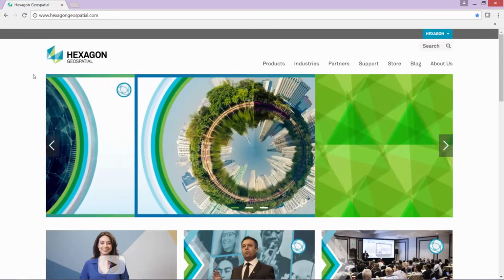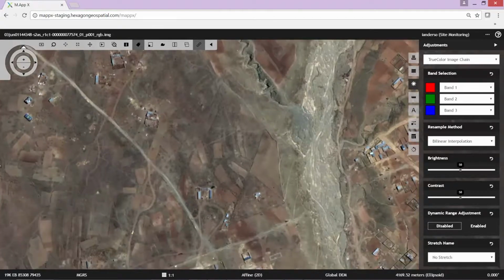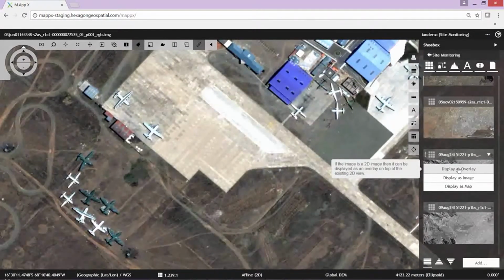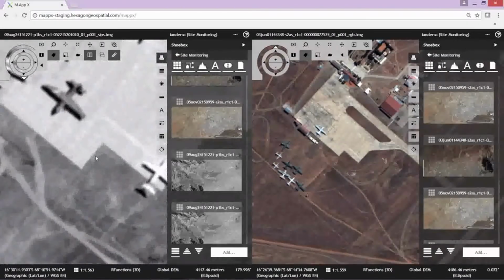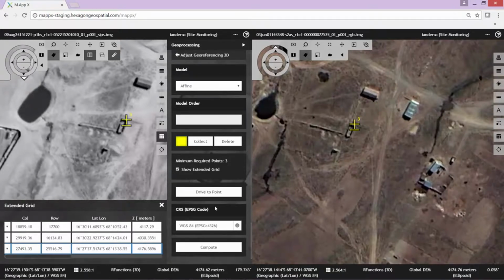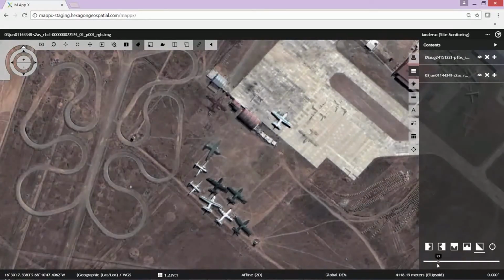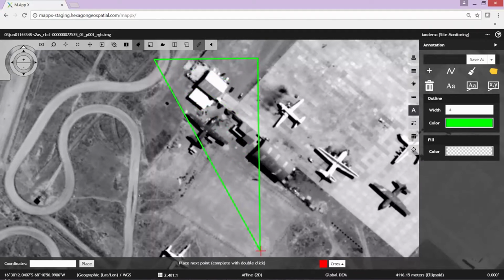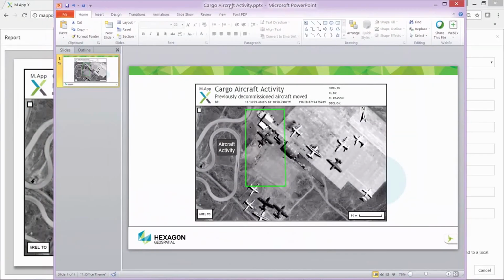See MApp X in Action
M.App X brings GeoIntelligence workflows to the cloud. In this demo an Image Analyst has been asked for verification of a military hardware reduction treaty, which includes site monitoring of a location of de-commissioned cargo aircraft to make sure they remain de-commissioned
1. Display multiple dates of imagery and compare to confirm ongoing adherence to the treaty.
2. Receive the latest satellite surveillance imagery and attempt to overlay, but discover that the positional accuracy is not good enough
3. Adjust the new image to positionally match the existing data
4. Overlay adjusted image, compare using blend and identify potential treaty violation
5. Create report to task a field operative to verify on the ground and confirm adherence (the aircraft was being dismantled for scrap, not brought back into service)